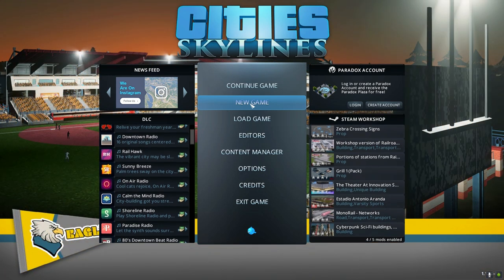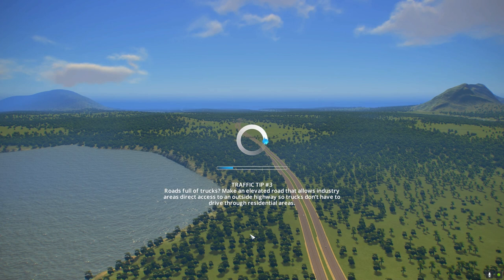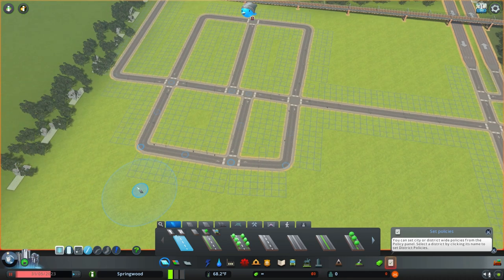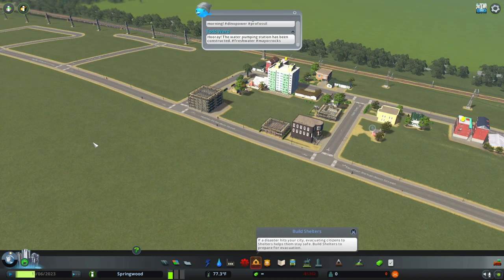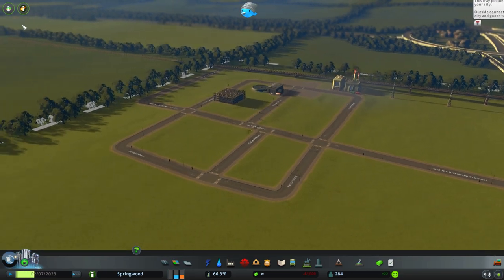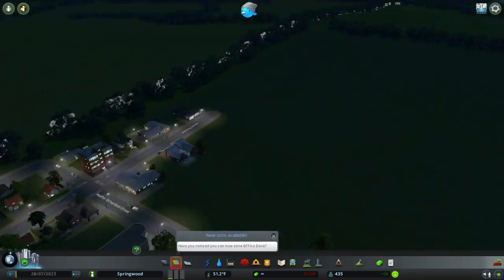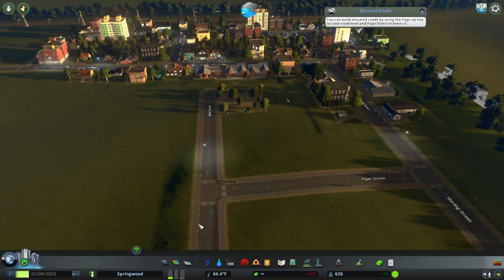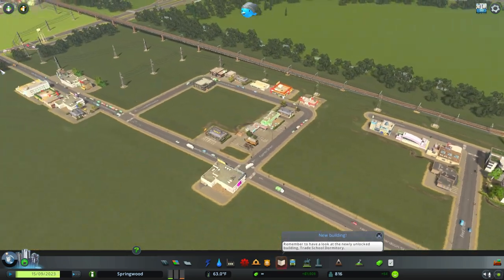Cities Skylines Day 1